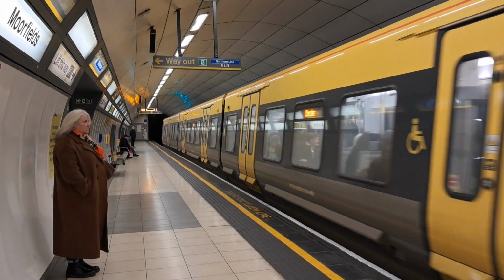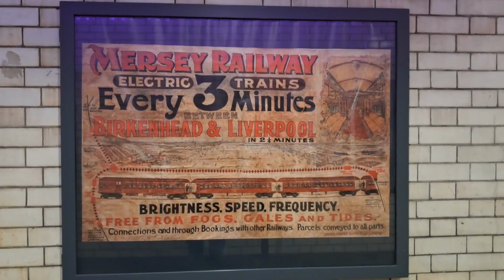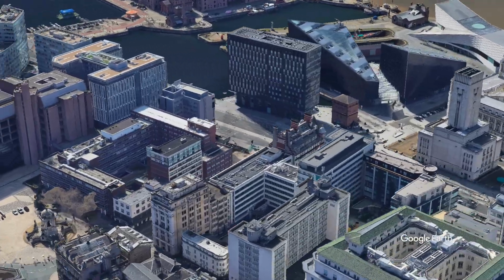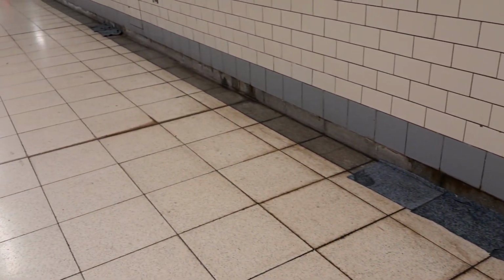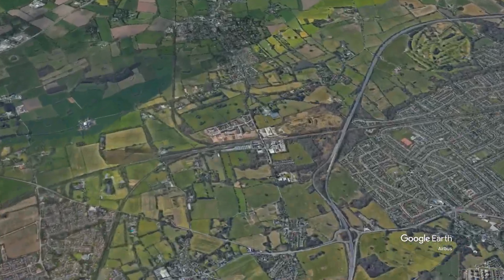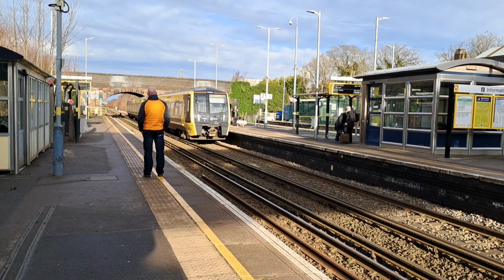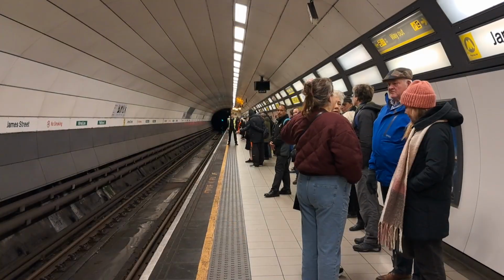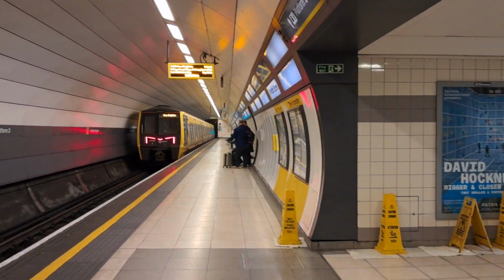Submerged Rails Merseyrails Flooding Woes. Merseyrails problems with flooding & how its solving it.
Merseyrail is constantly battling against floods and water damaging its stations & reputation. The ongoing battle made worse by increasing rainfall and rising watertable.